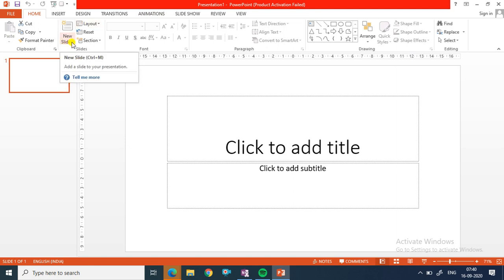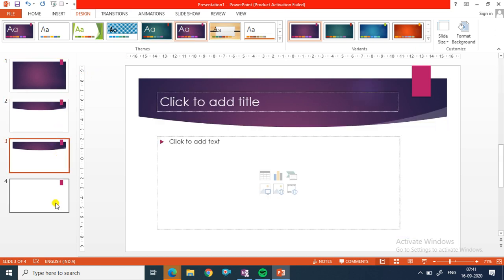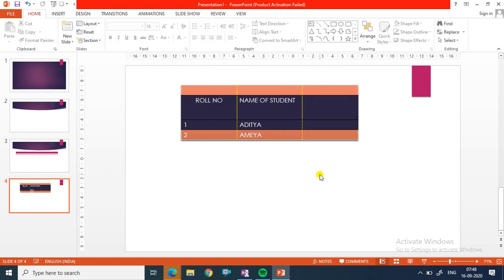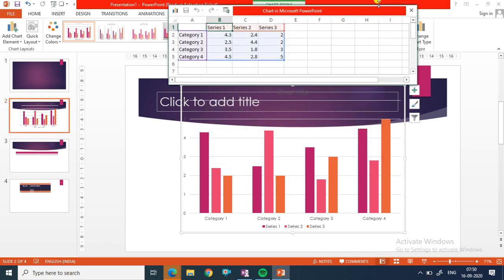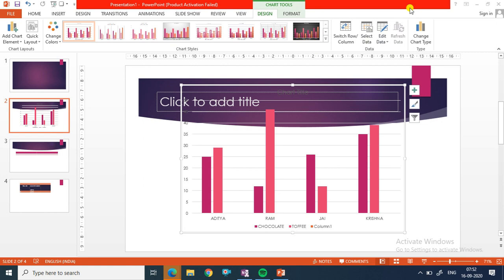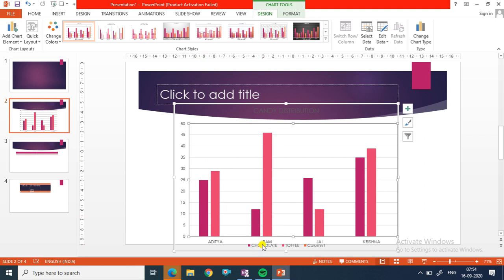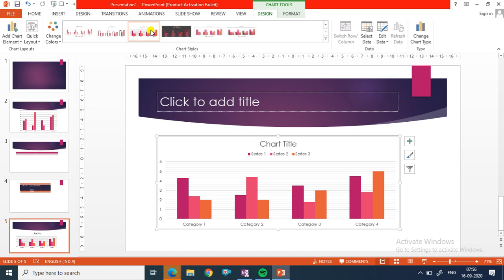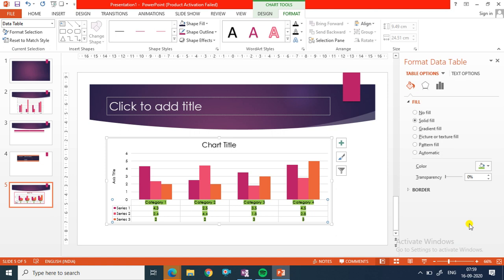L.no - 4 More on Powerpoint 2010